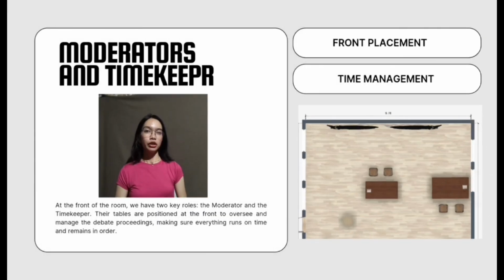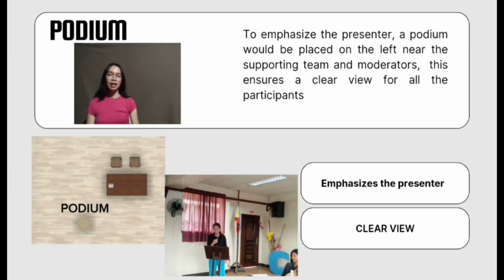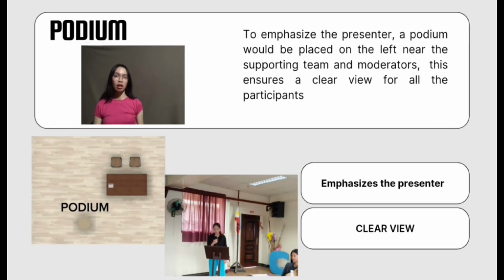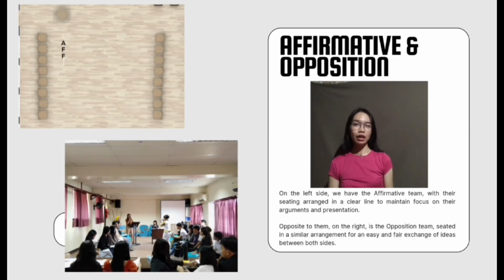STS- Debate (Activity #5 ESSENCE OF TECHNOLOGY)